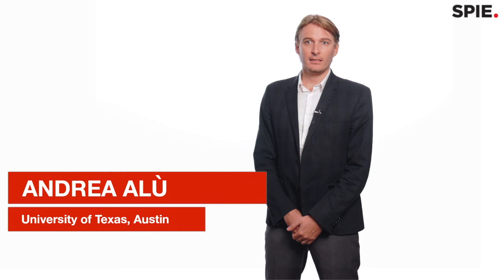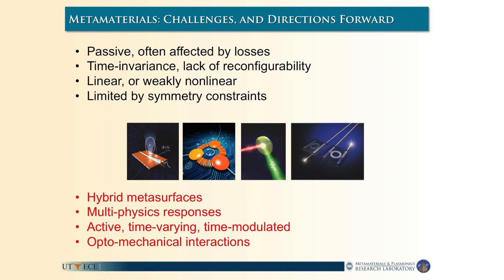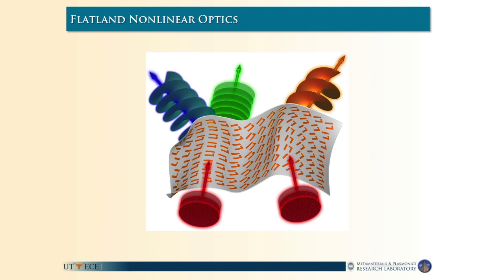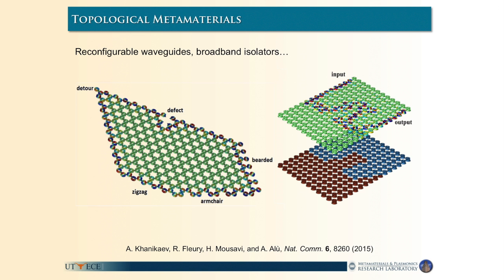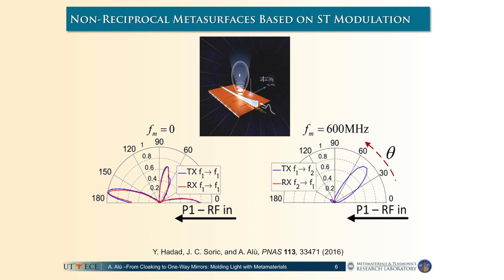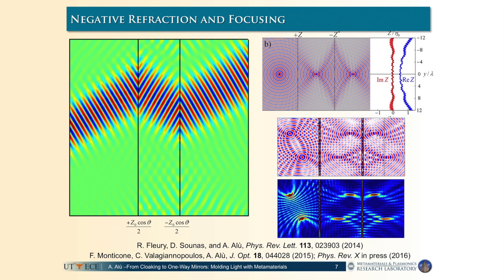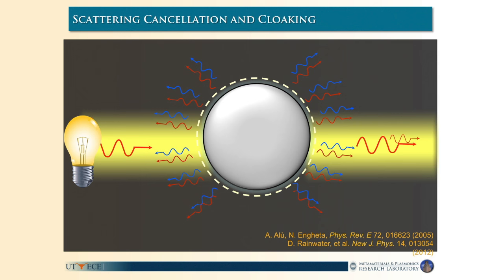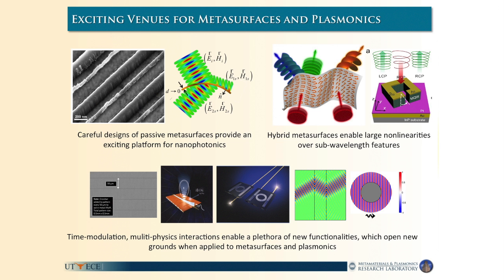Andrea Alu: Combining wave phenomena to create new metasurfaces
Boosting interactions between waves and matter to build new devices and develop new concepts.

Andrea Alù, The University of Texas at Austin (USA) Andrea Alù is a Temple Foundation Endowed Professor at the University of Texas at Austin. He received his Laurea (2001) and PhD (2007) from the University of Roma Tre (Italy). After a postdoc at the University of Pennsylvania, he joined the faculty of the University of Texas at Austin in 2009.

His current research interests include metamaterials and plasmonics, electromagnetics, nano-optics, photonics, and acoustics. Alù is an author of over 350 journal papers, is a Fellow of IEEE, OSA, and APS, an SPIE Senior Member, and has received several scientific awards, including the NSF Alan T. Waterman award (2015), the OSA Adolph Lomb Medal (2013), and the URSI Issac Koga Gold Medal (2011).